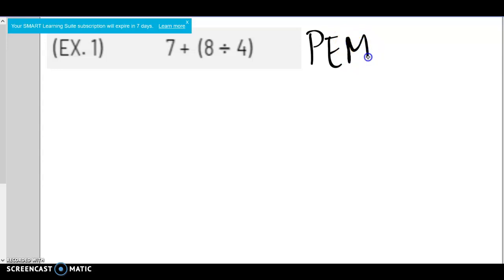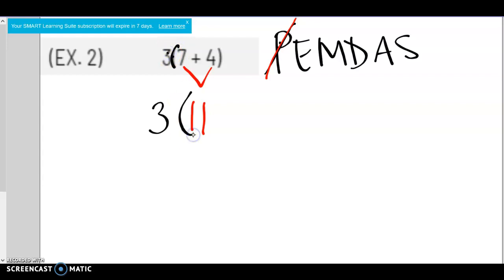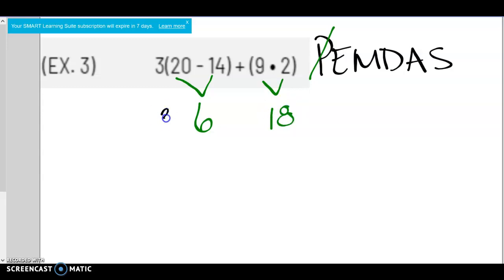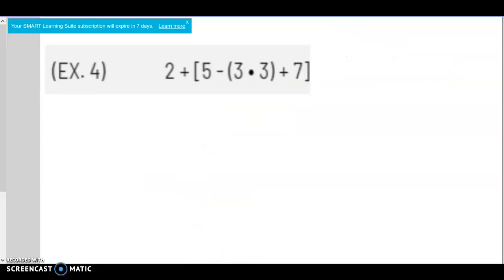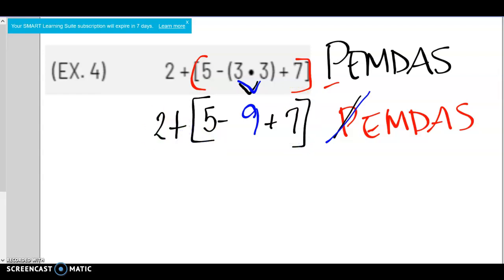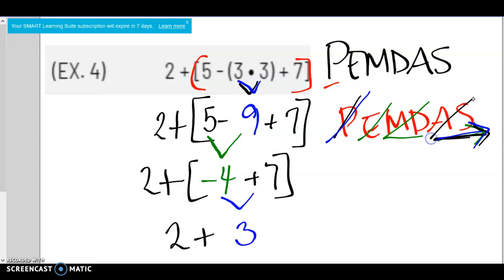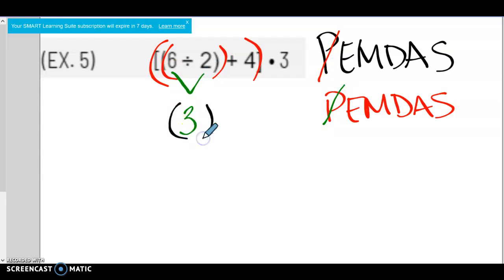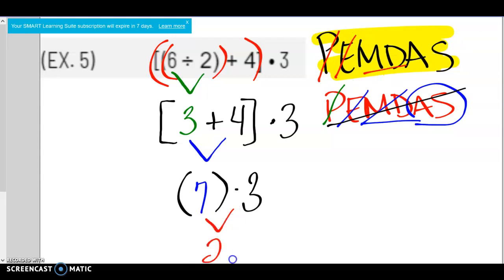Order of Operations HW Review